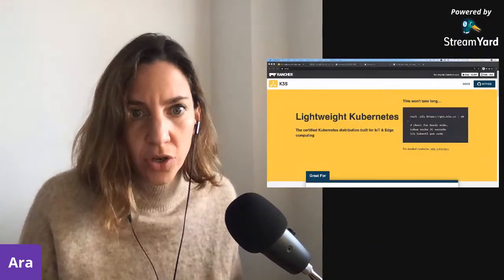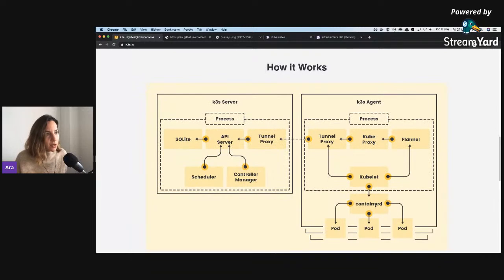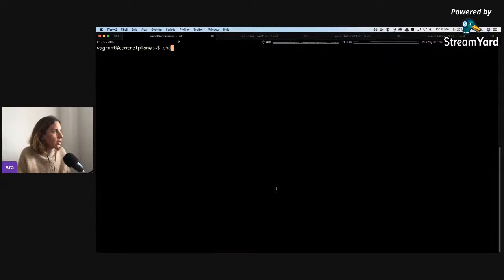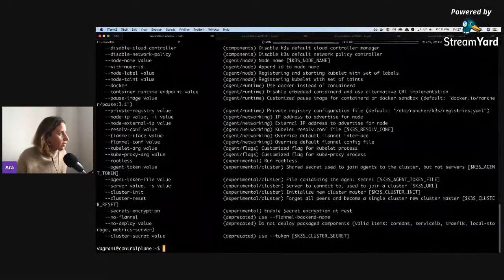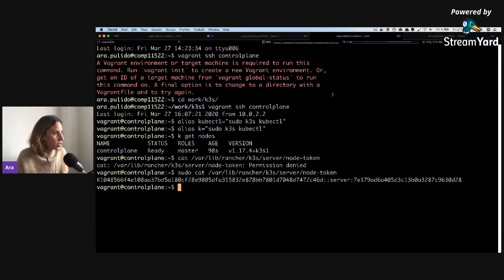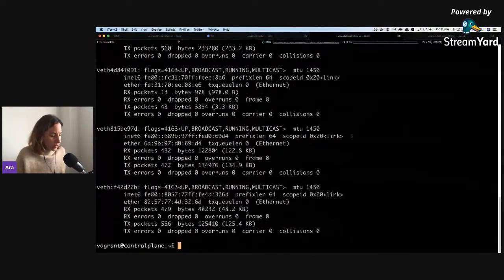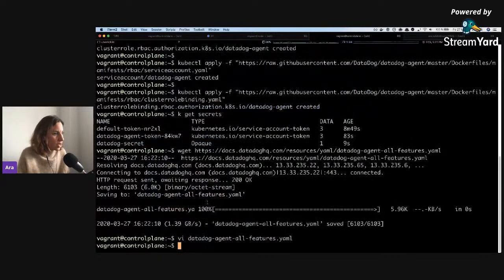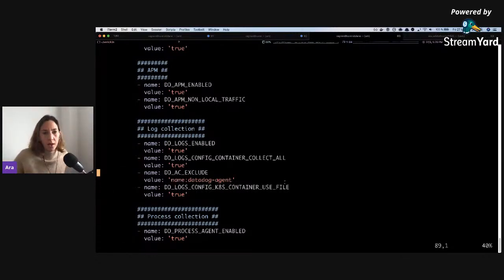Intro to K3s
During this live stream we will explain a bit what K3s is, we will install it and we will start monitoring it using Datadog.